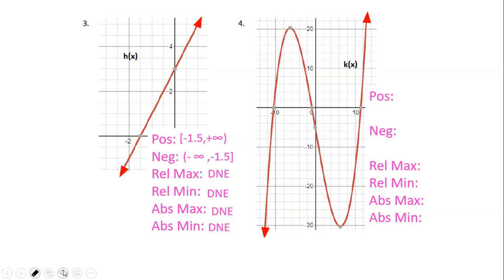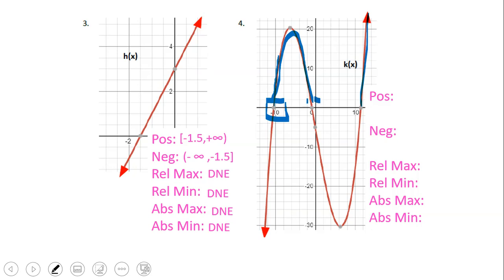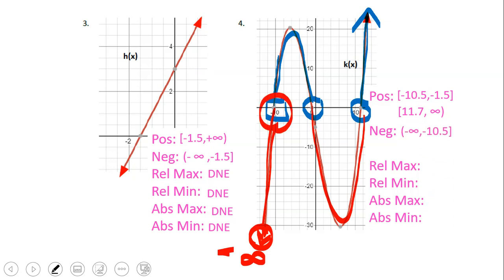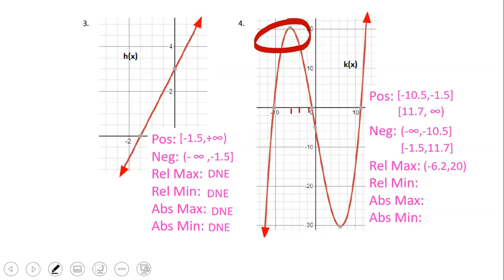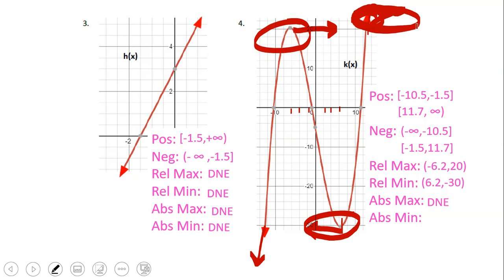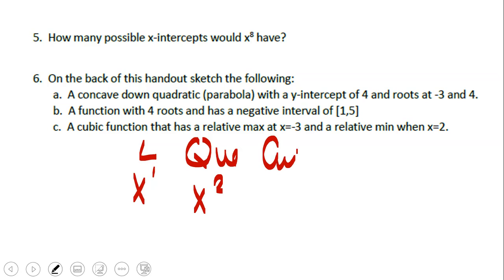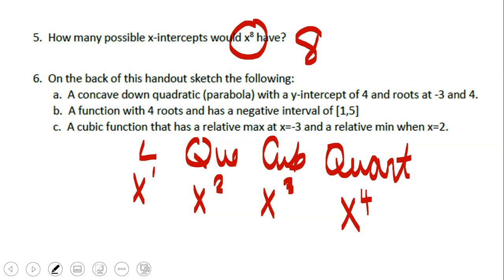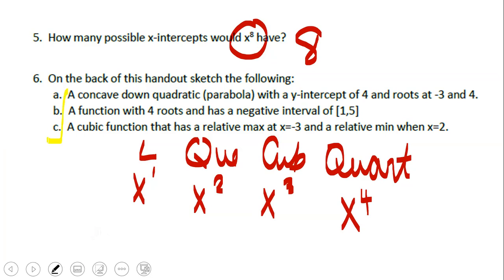Page 4 Ex. 4